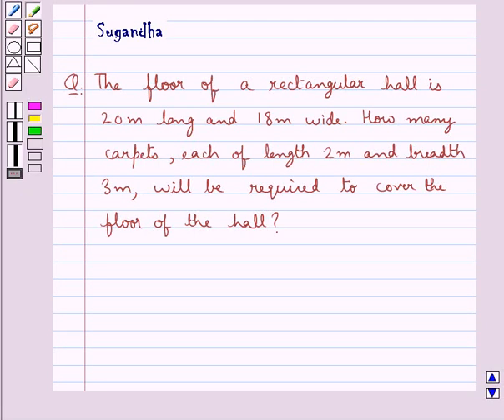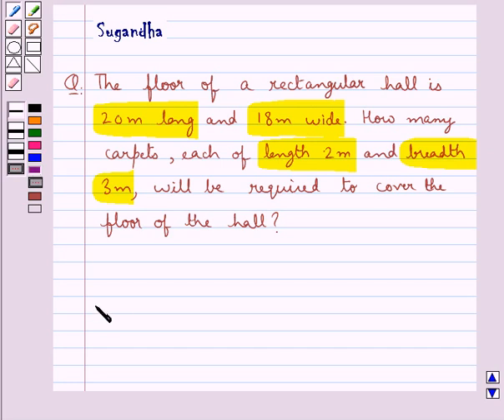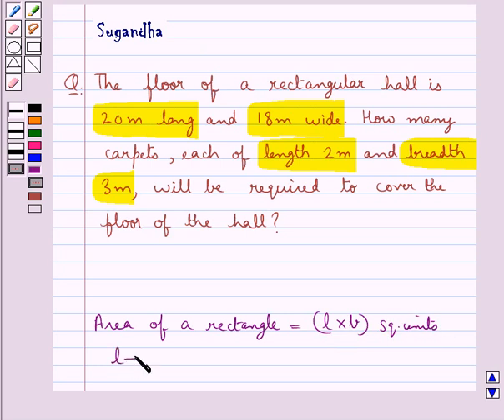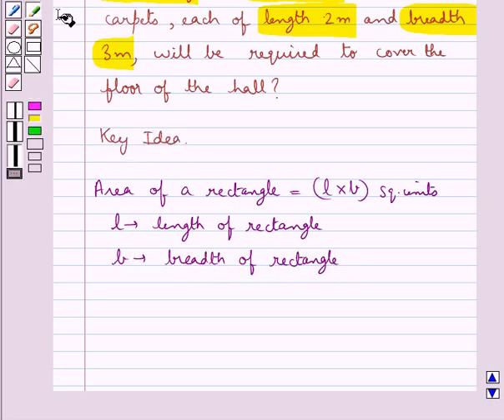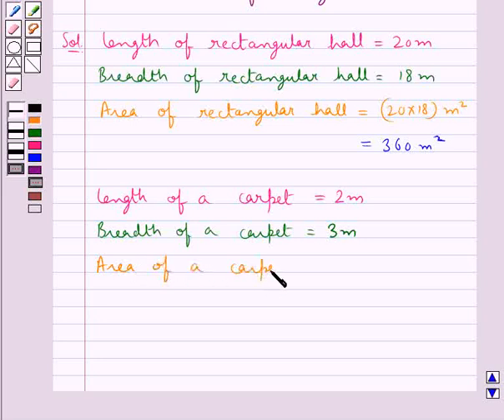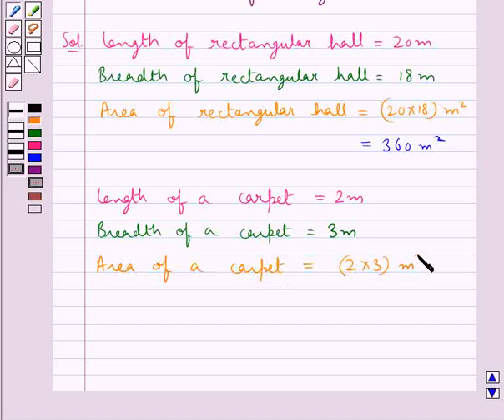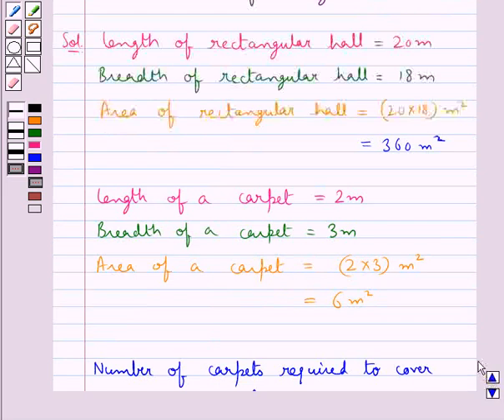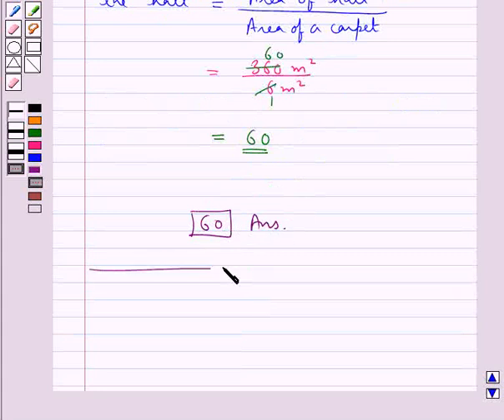Maths IX RSA 12 2